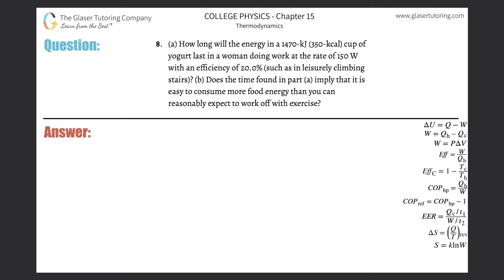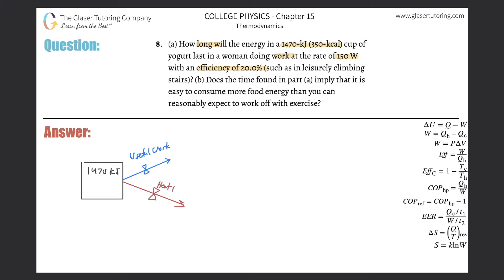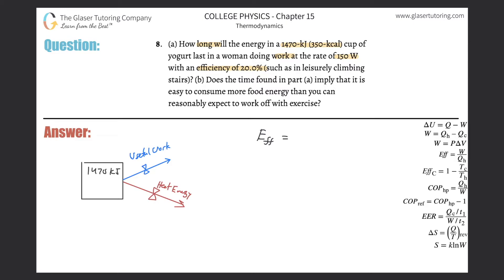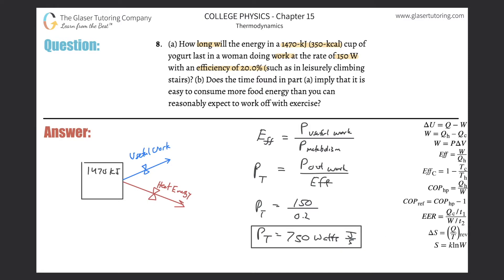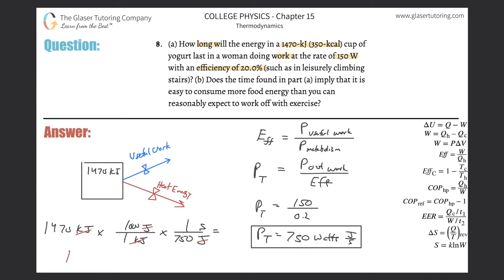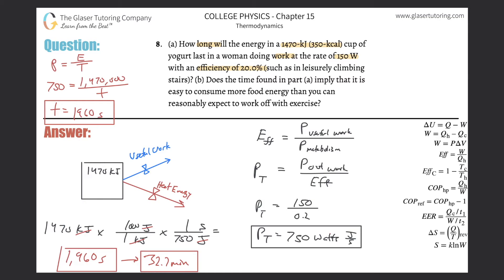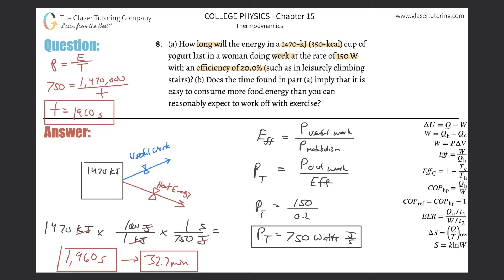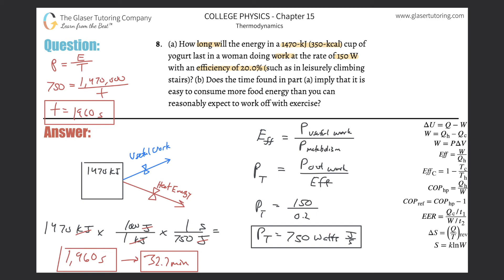15.8 | How long will the energy in a 1470-kJ (350-kcal) cup of yogurt last in a woman doing work at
(a) How long will the energy in a 1470-kJ (350-kcal) cup of yogurt last in a woman doing work at the rate of 150 W with an efficiency of 20.0% (such as in leisurely climbing stairs)? (b) Does the time found in part (a) imply that it is easy to consume more food energy than you can reasonably expect to work off with exercise?